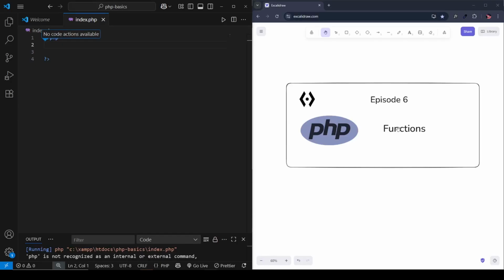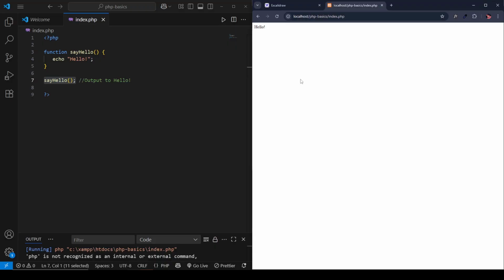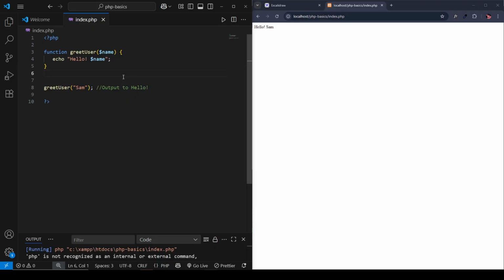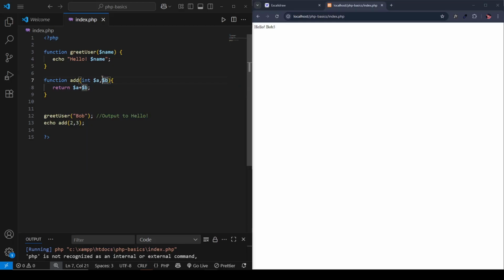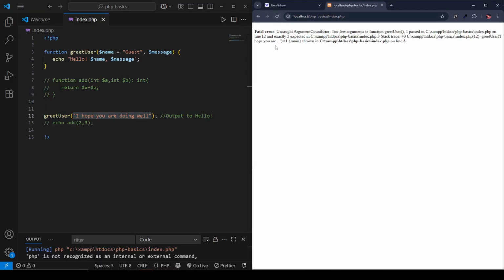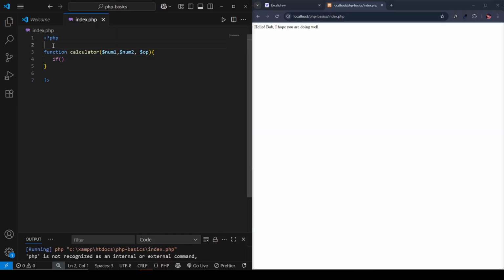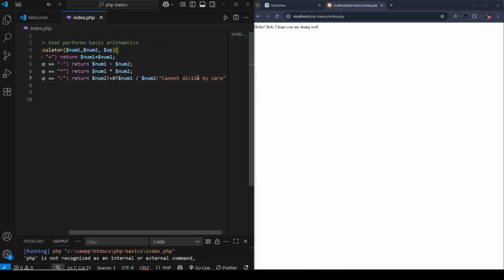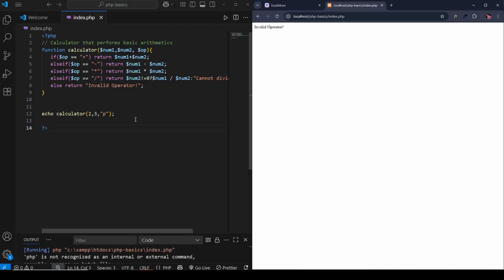PHP Functions Tutorial for Beginners | Built-in, User-Defined, Array & String Functions Explained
In this beginner-friendly episode, we break down functions in PHP — what they are, how to define them, and why they’re so useful in writing clean, reusable code. You’ll learn about function syntax, parameters, return values, and even a few real-world examples. Whether you’re just starting out or reviewing the basics, this episode will help you grasp one of PHP’s most powerful tools.

Master functions in PHP with this beginner-friendly tutorial! Learn user-defined, built-in, string, array, date, and anonymous functions in detail. A must-watch for anyone learning PHP or preparing for interviews.